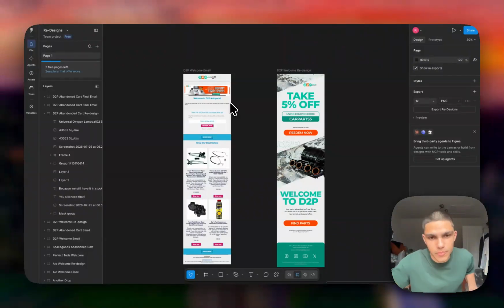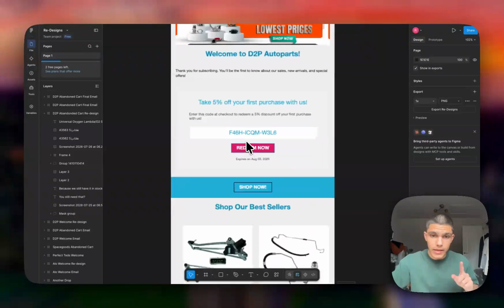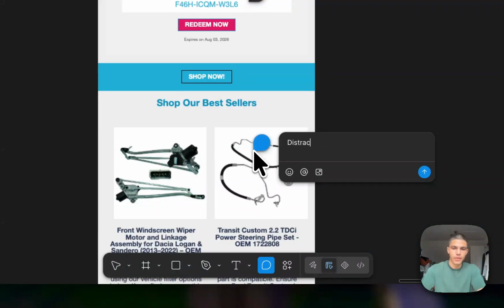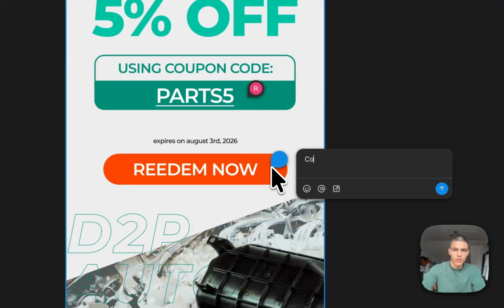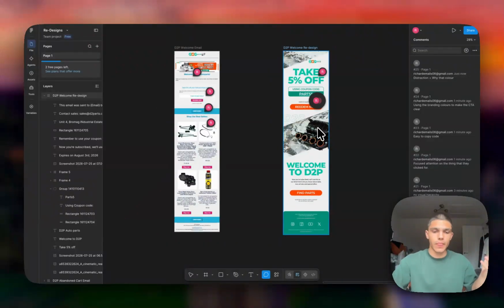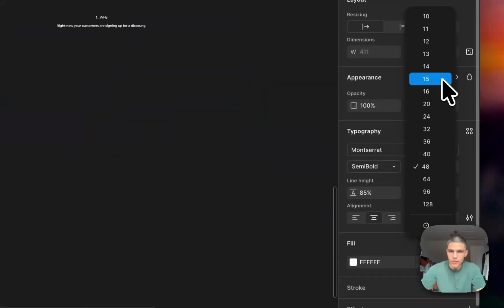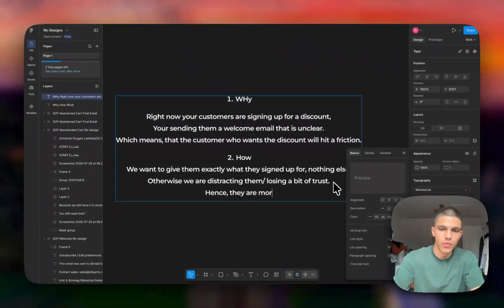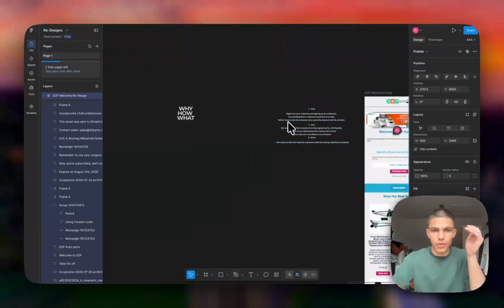how to pitch a brand on your DFY service